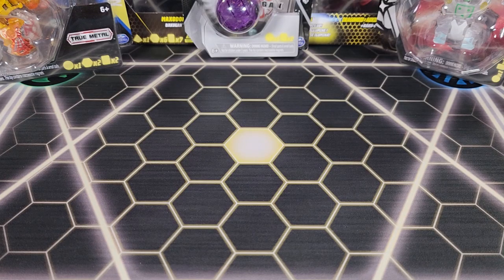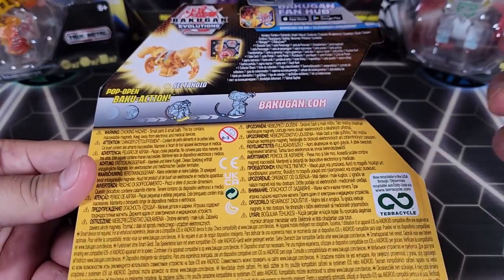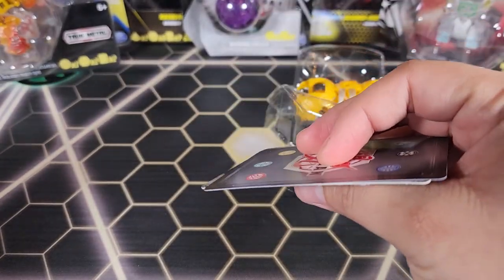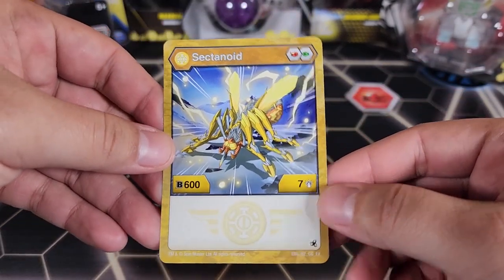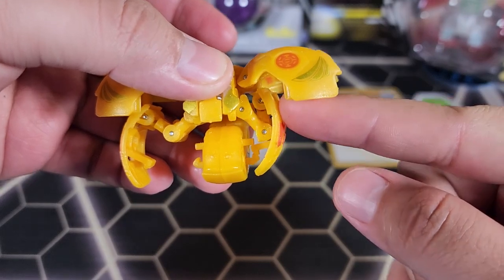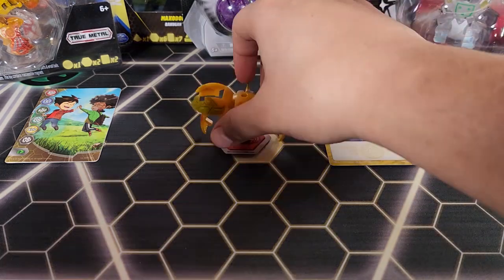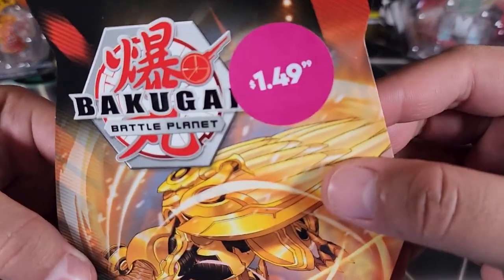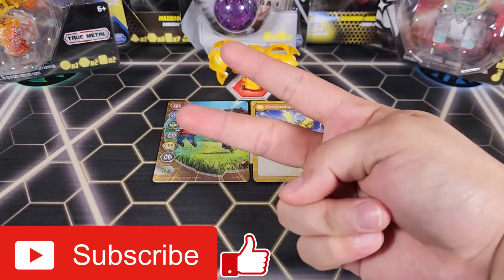Bakugan Aurelus Sectanoid Opening!! (Evolutions)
In this video we take a look at the Bakugan Aurelus Sectanoid from Evolutions! Ive had this for a long time so its time to open it up and review it. Enjoy the video :)

Super Thanks are now available! I appreciate all the support :D